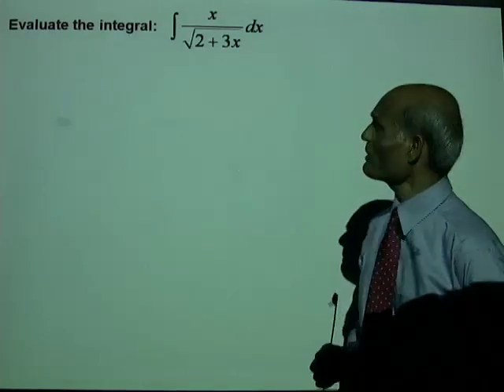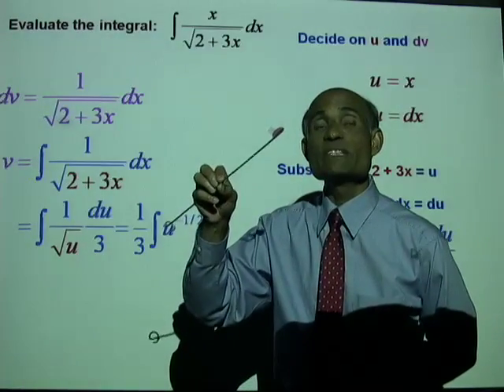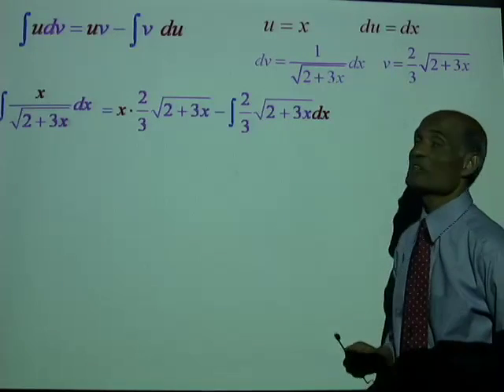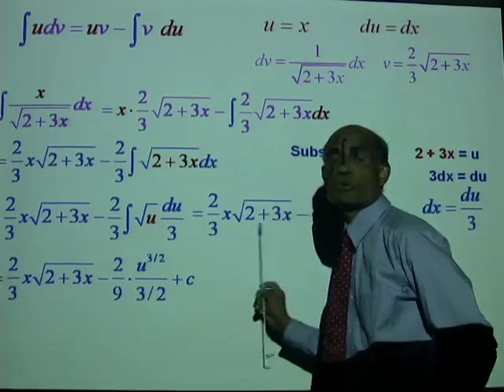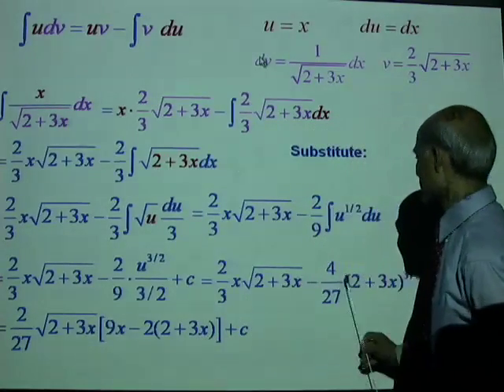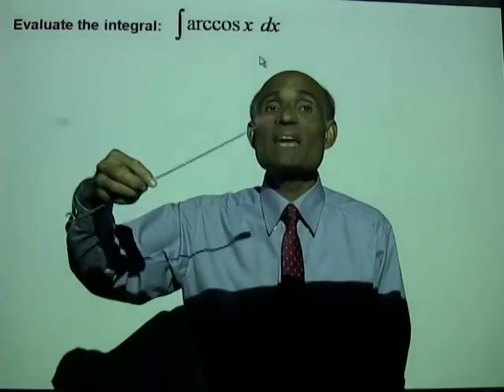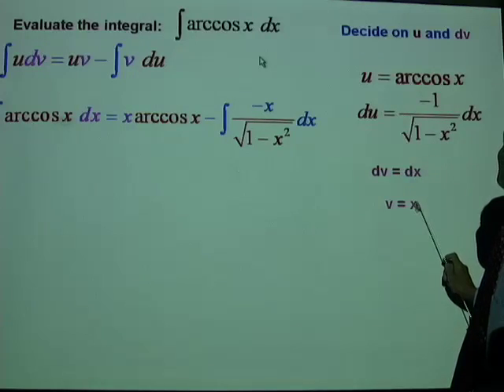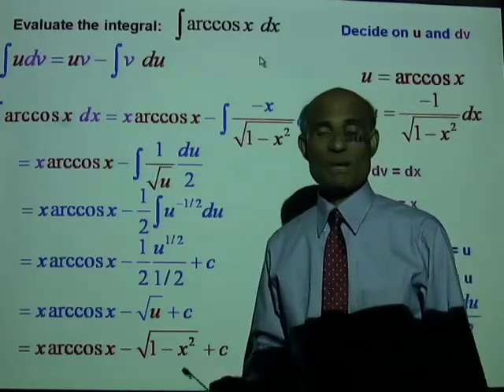MAC2312 Lesson 2 2 Integration by Parts vi